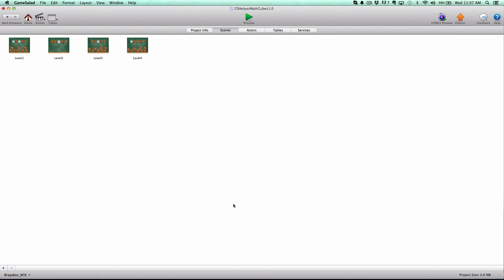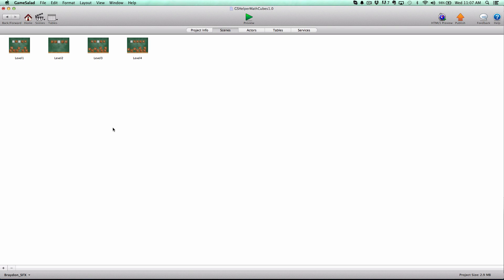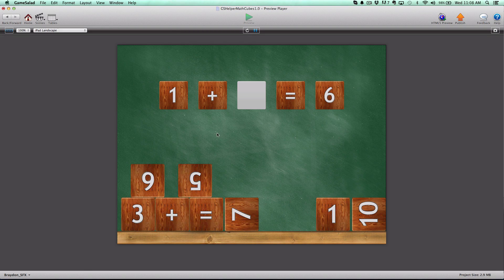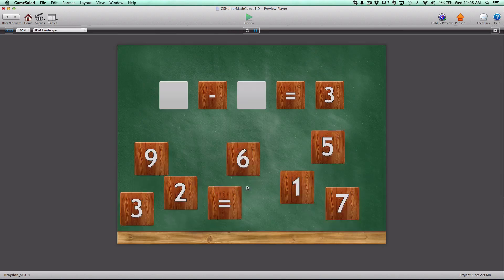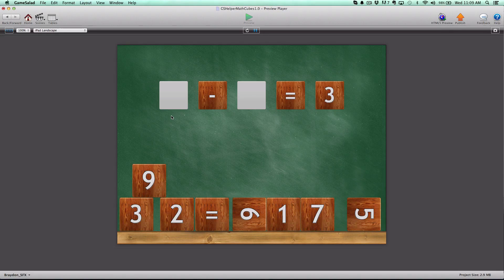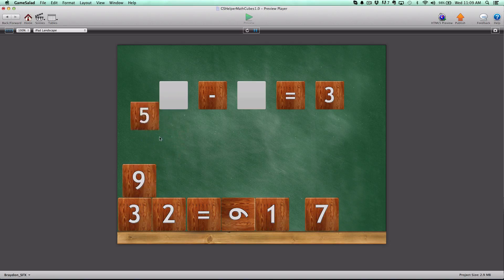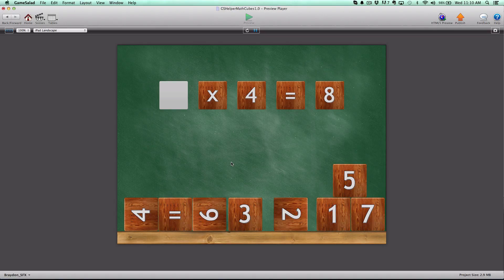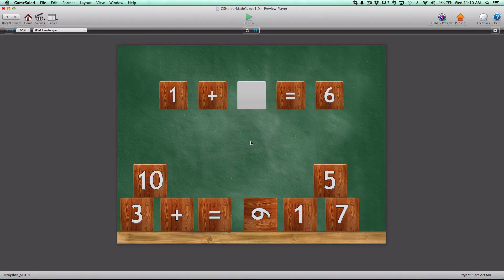MathCubesDemo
Introducing Math Cubes! This kid-friendly educational template is sure to be a hit on the App Stores! Teach math to children!